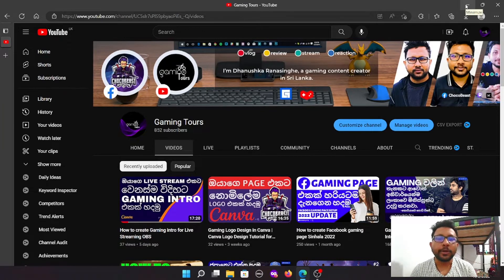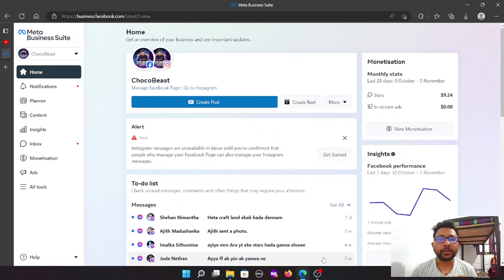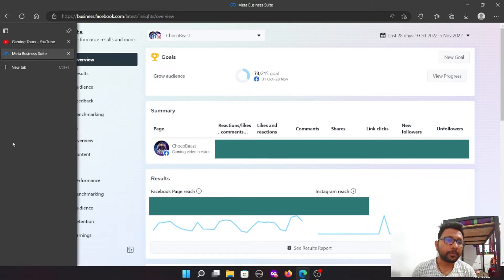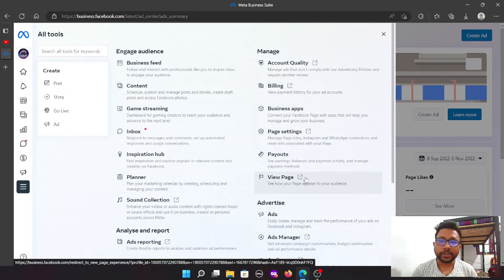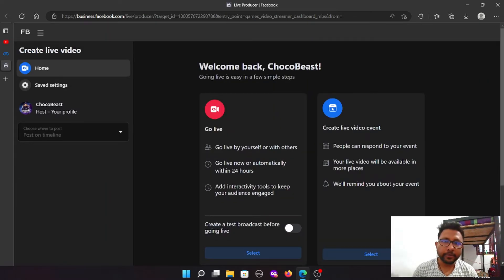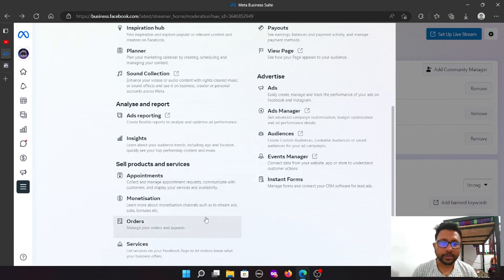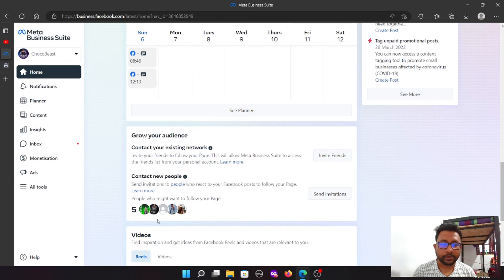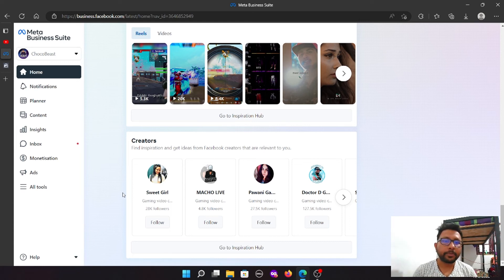How to go in creator studio in Facebook with new update | Facebook Gaming Sinhala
In this video I am going to show you how to open creator studio in Facebook page in pc after new update 2022. Now you can see Meta Business Suit and Facebook Creator Studio in one place. After watching this video, you able to understand about what the new features are added to the new Facebook Creator Studio.

Topics:

how to open creator studio in facebook page